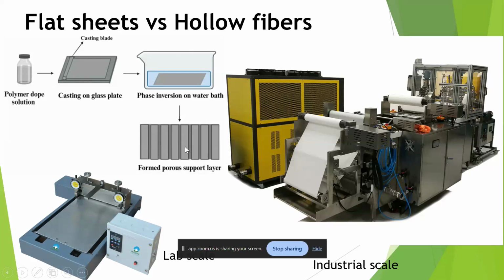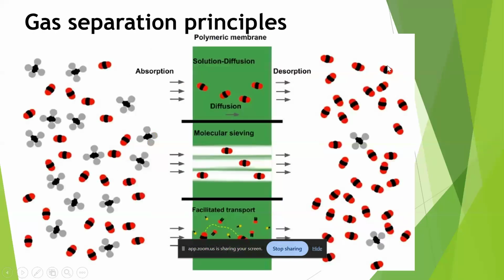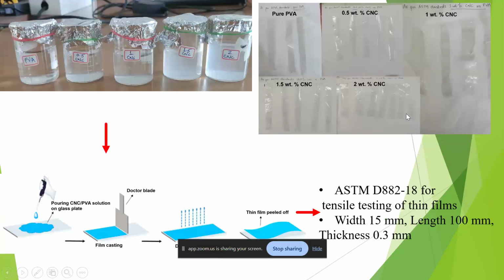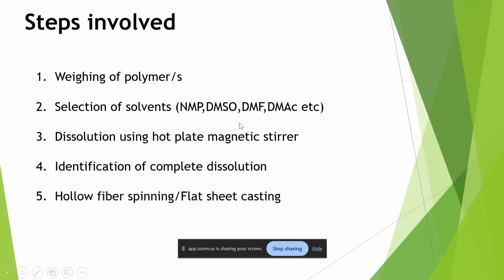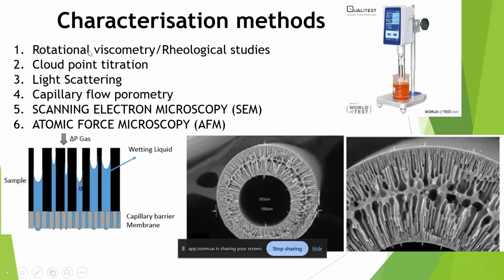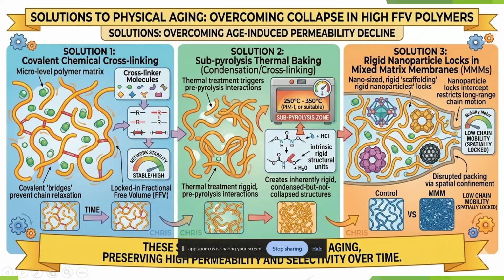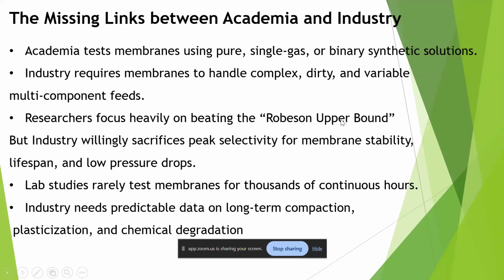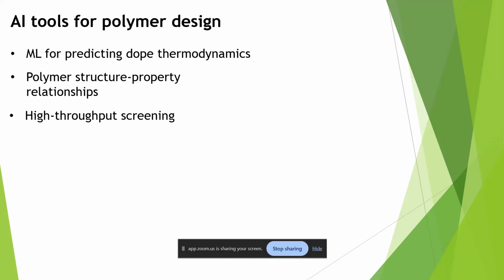DAY 2_S2_ Beyond the Lab Bench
23/06/2026
Beyond the Lab Bench: Prioritizing Base Polymer Engineering for Industrial Membrane Productivity.
Dr. Nithin Mithra S,
 Scientist
 Prova Technotrade Pvt Ltd,